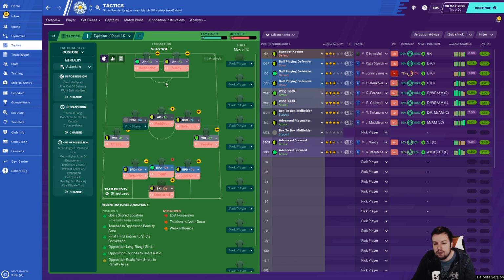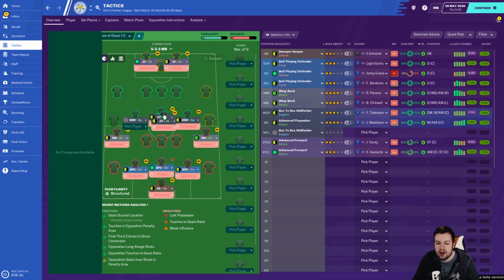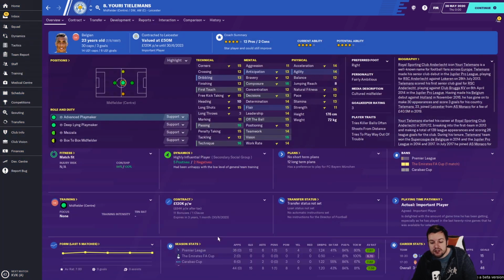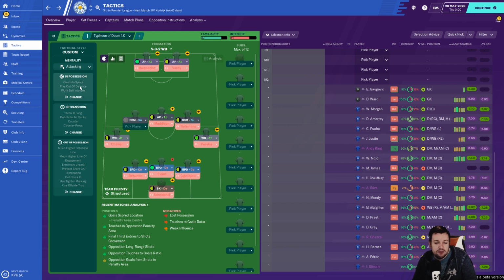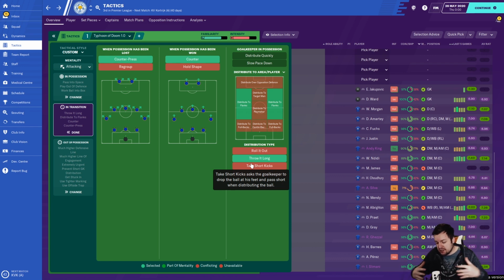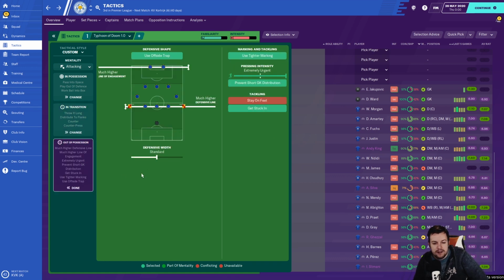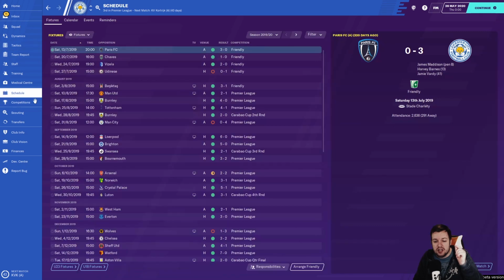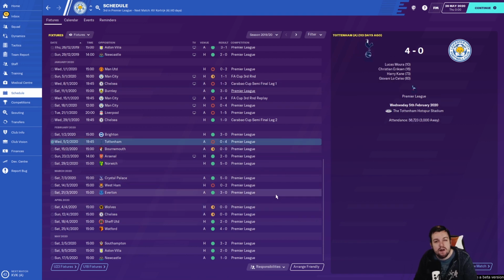FM20 Tactics | The Typhoon of Doom 5-3-2 Attacking Tactic in Football Manager 2020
In this FM20 Tactic video we take a look at a successful tactic i am using currently nicknamed the Typhoon of Doom, its very attacking and i hope plenty of you will enjoy using it in Football Manager 2020!

Do remember to let me know how you get on with it!